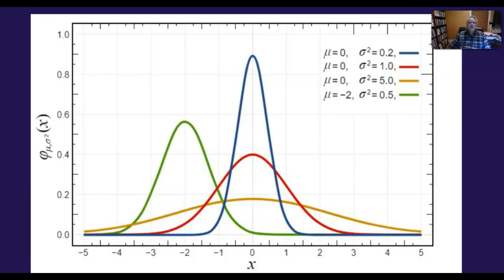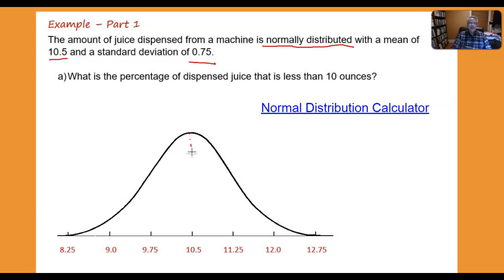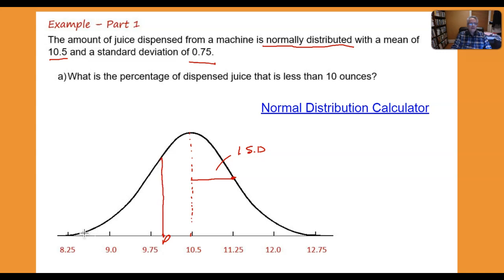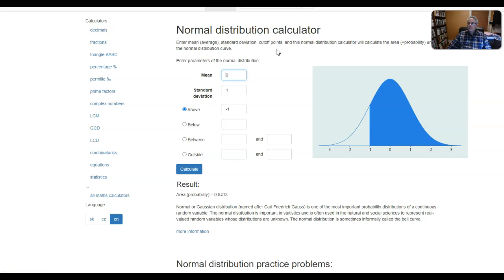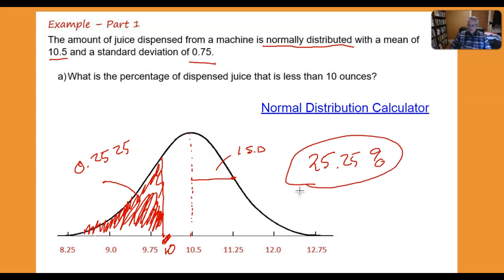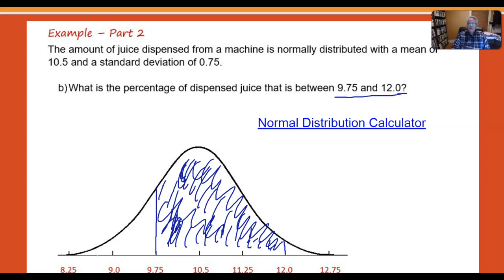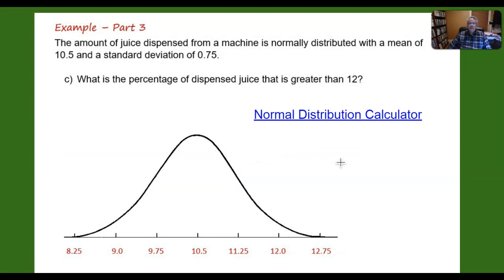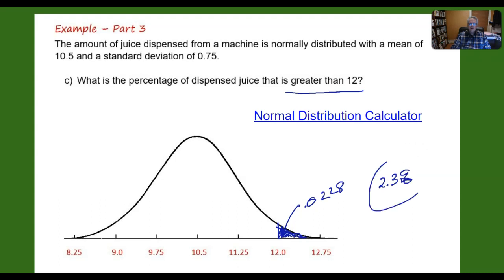Examples - Normal Curve Calculations